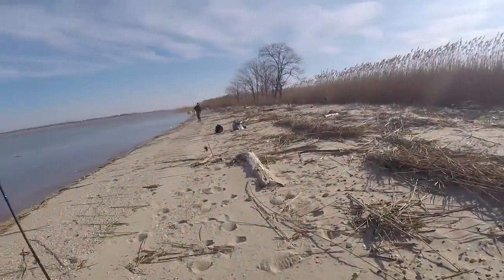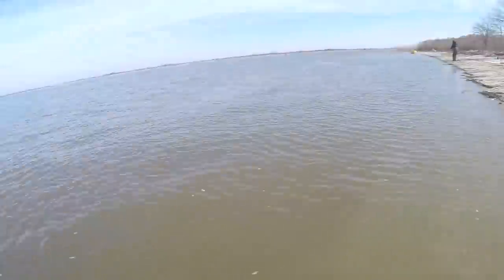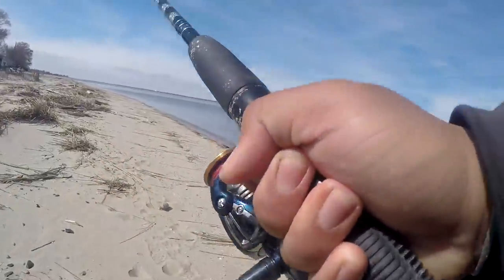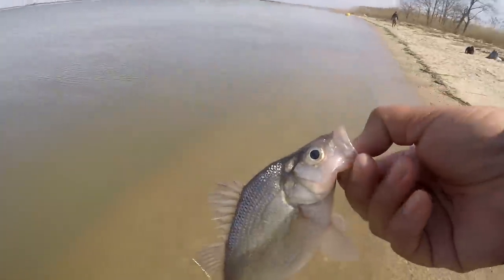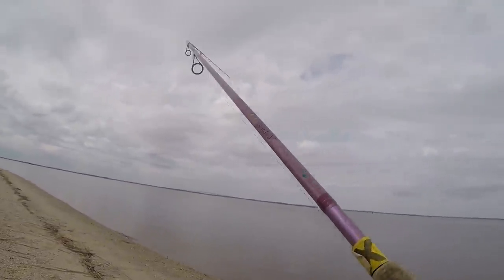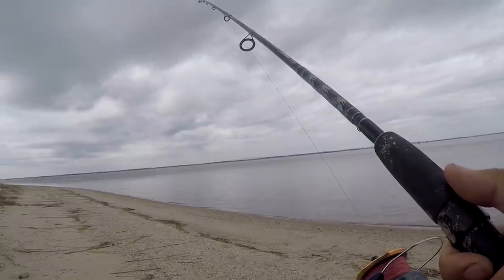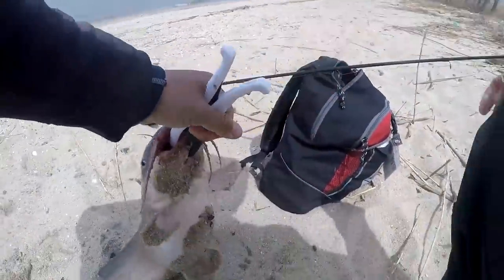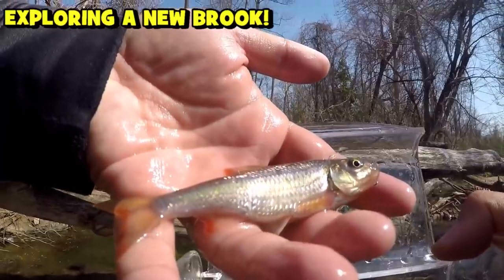FAT!!! A NICE FISH EMERGES! (Fishing the Delaware River)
Want to send EPF some stuff? Or keep in touch? My Address:
April 2nd, 2019 -- For my 47th outing of 2019, I soaked bloodworms on the Delaware River, way below the Delaware Memorial Bridge. The main objective of the day was to catch some MONDO Striped Bass (Morone saxatilis), but I did settle for the Multi-Species fishing at the end. :D

Gear used in this video:

Rod: PENN Pursuit Rod, 7'0", 2 pcs, Medium St. Croix Avid Pearl, 6'6", 2 pcs, Medium-Light
Reel: Shimano Thunnus CI4, 4000 model and PENN Slammer III, 4500 model
Line: KastKing Fluorokote, 30lbs test line and Power Pro Spectra, Vermillion Red, 30lbs test line
Bait/lures: High-Low rig with size 4/0 Gamakatsu Circle Hooks a Riptail Rolling Barrel Swivel and a 2 oz. bank sinker For bait, pieces of Bloodworms.
Tools: Rapala 50lbs digital scale

- Patricia Key (5)
- DCurleyman (2)
- Eric McGrouther (1)